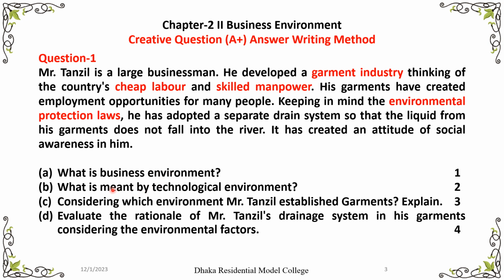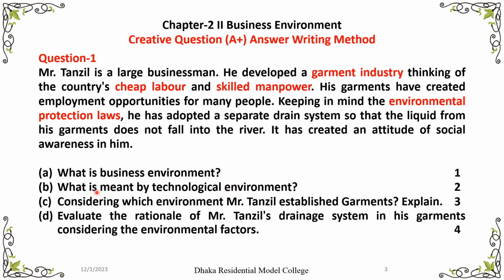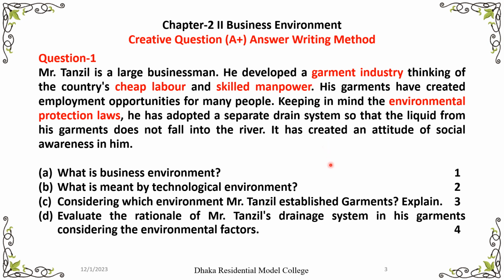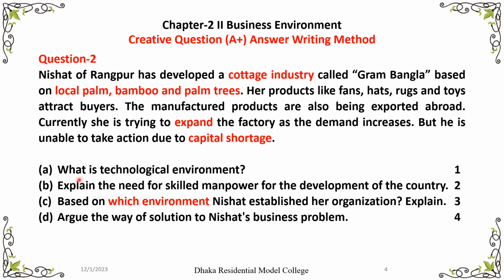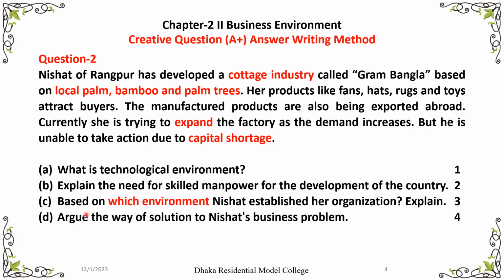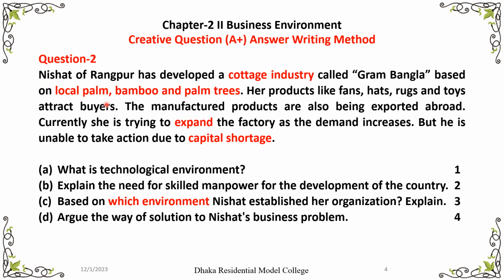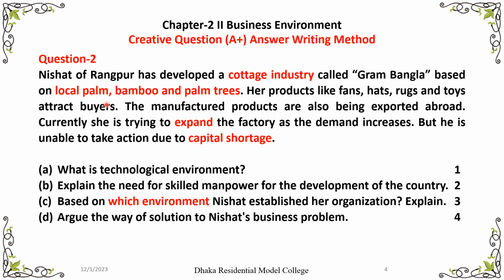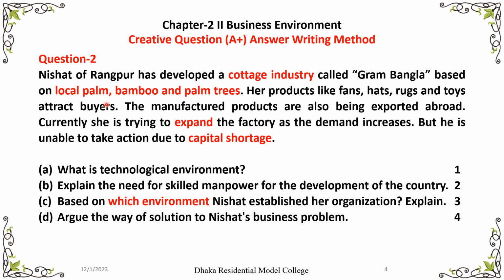244-HSC (EV)-BOM-1 Chapter-2, Part-3 CQ answer writing method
Class XI-2023 - HSC Business Studies - English Version

Business Organization and Management - First Paper
Chapter-2 Business Environment

Contents:
Part-1 Concept of business environment.
Factors or forces of the business environment. (Macro Environment)
Part-2 Elements of internal and external environment. (Micro Environment)
What is the business environment of Bangladesh?
Part-3 Creative question patterns and easy ways to answer them.

English Version/2023 (First Batch 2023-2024)

rinku.drmc
Ahasanul Haque Rinku
Lecturer in Management
Dhaka Residential Model College
Mohammadpur, Dhaka-1207